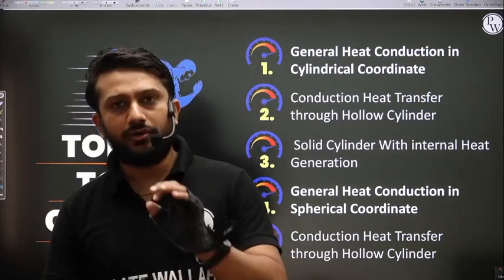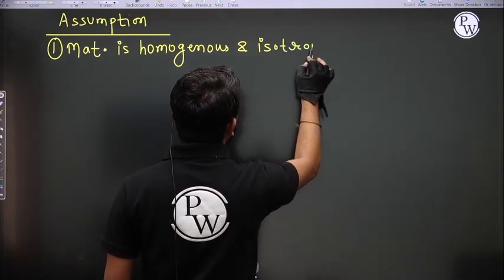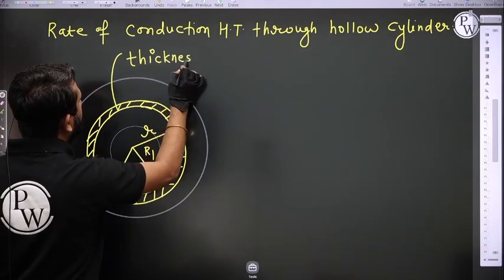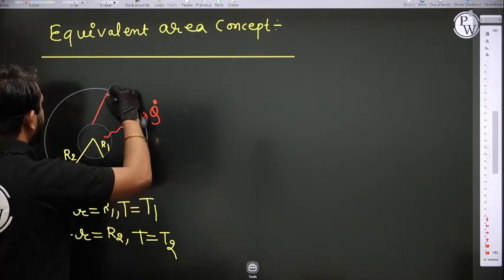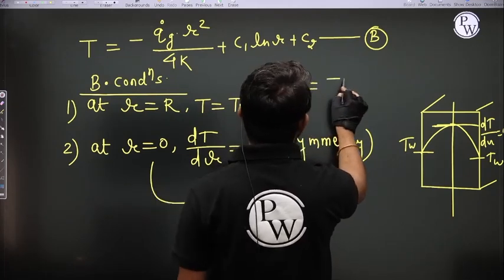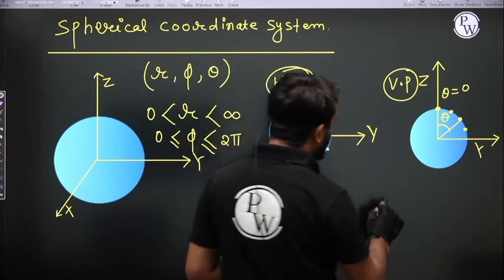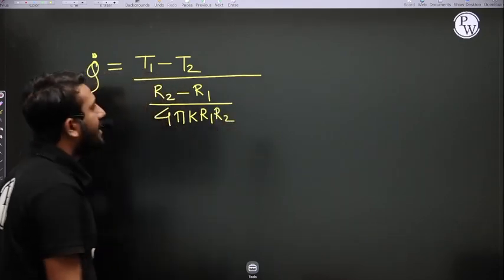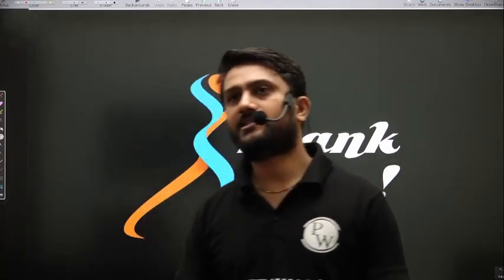Heat Transfer | Steady State Conduction Heat Transfer in Cylinder & Sphere in One Shot | GATE 2023